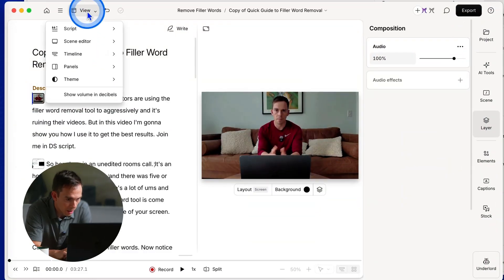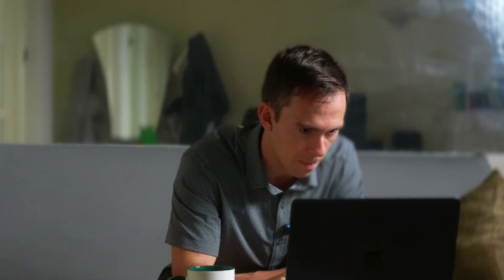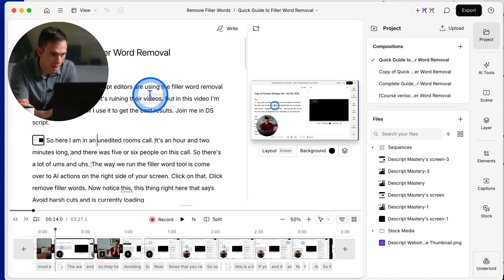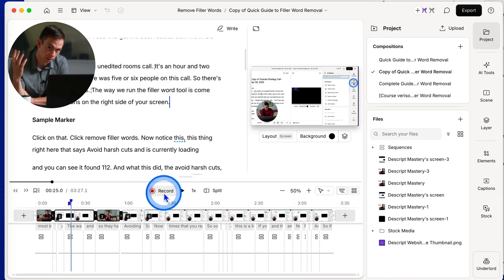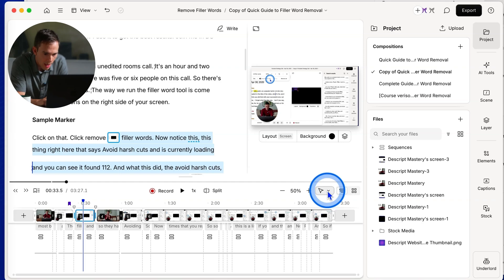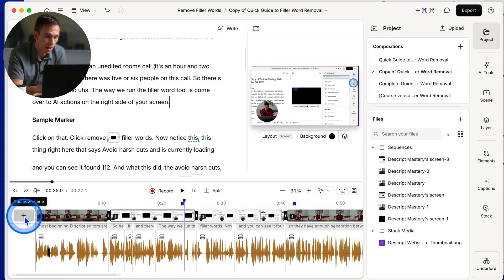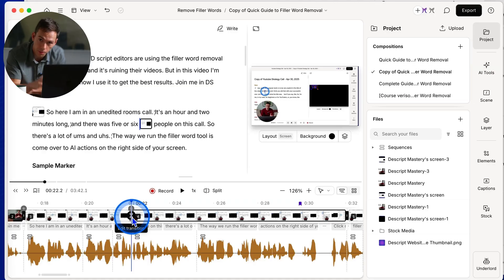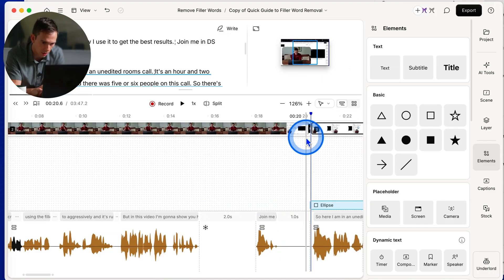Confused by the Descript Redesign? Here's Your Solution